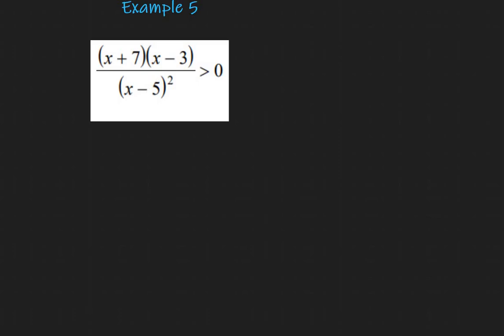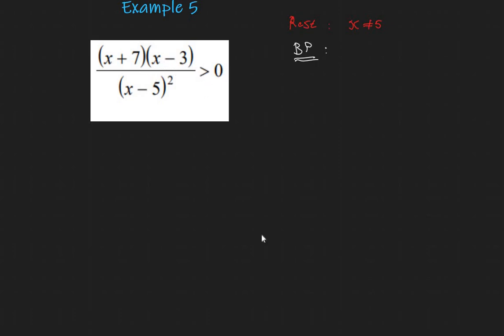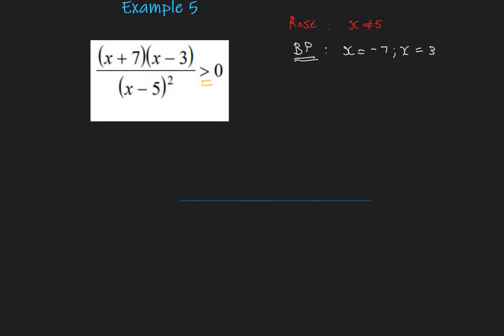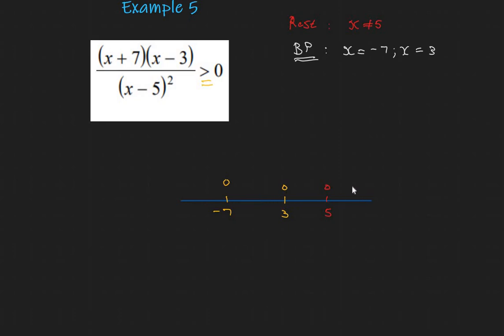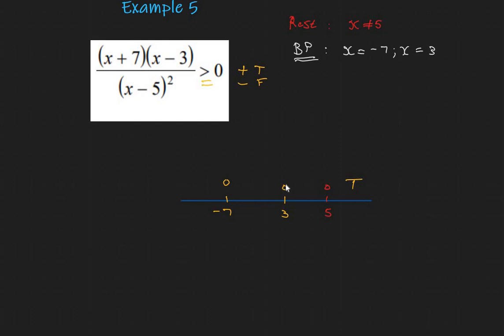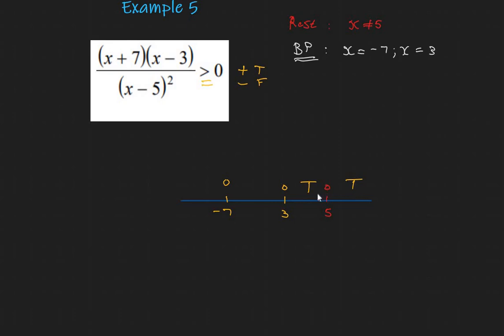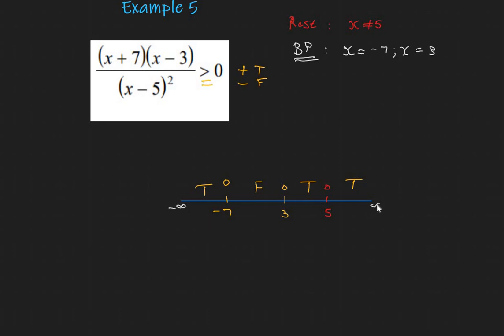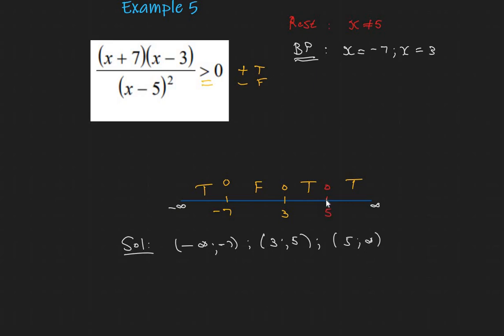Rational Inequalities Example 5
In this video we solve another rational inequality.
The video is for math students enrolled for MATD1534.
It is a live recording containing background noise.